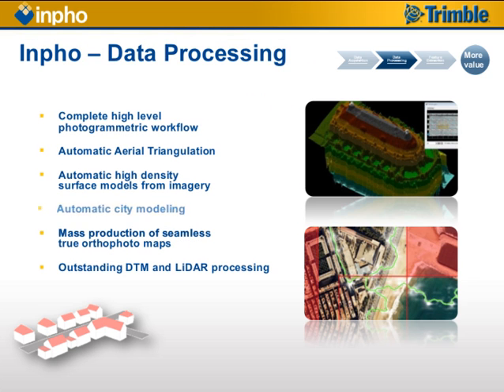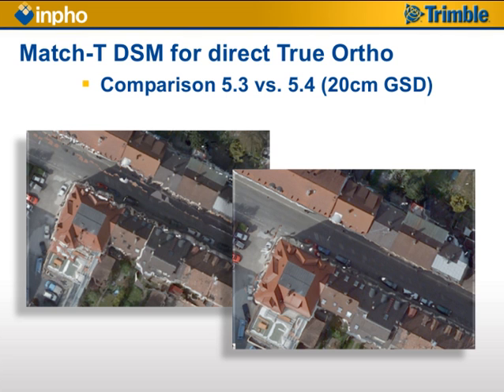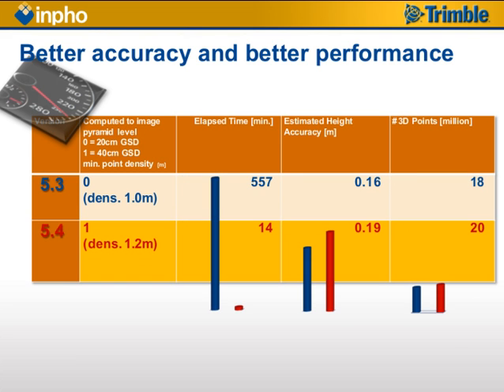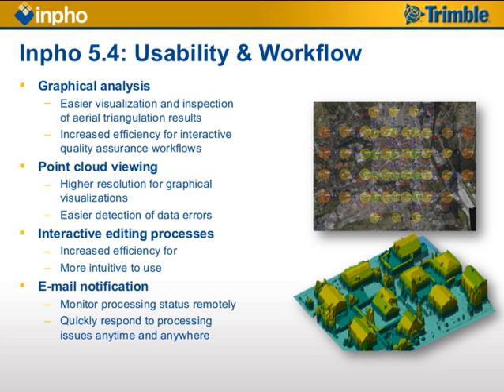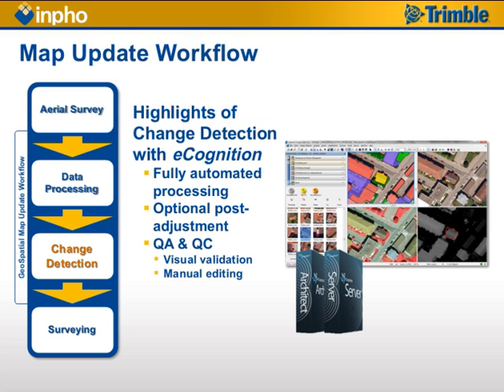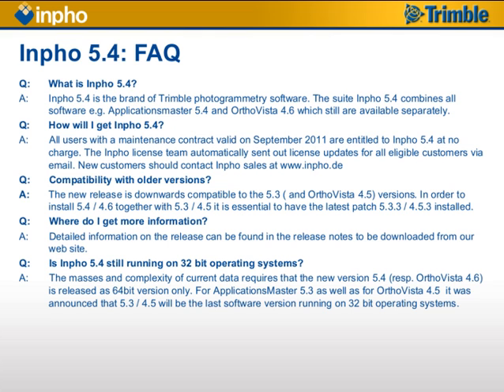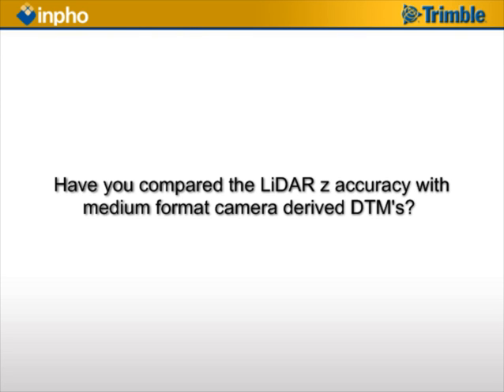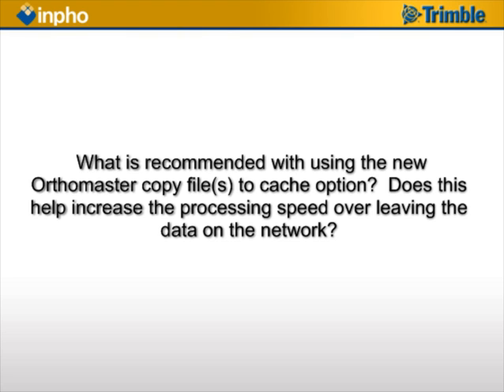Inpho 5.4 - An Image Worth a Million Points